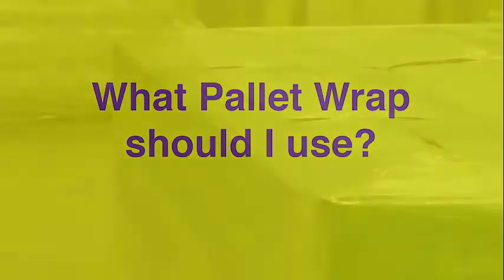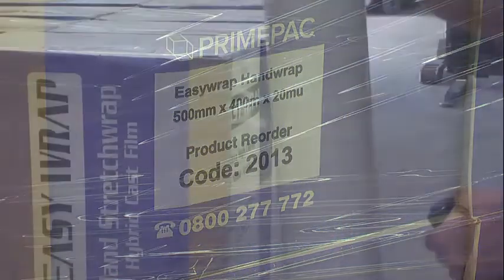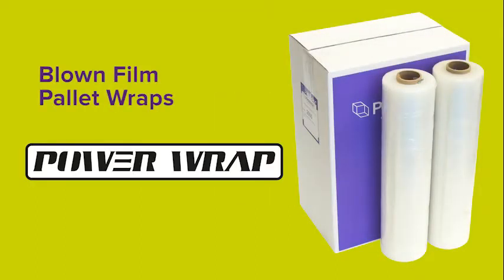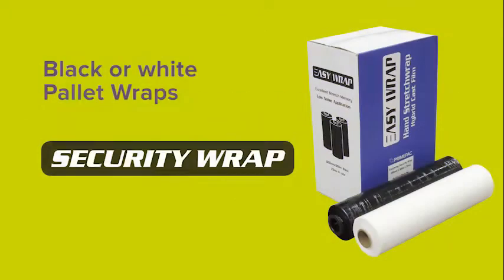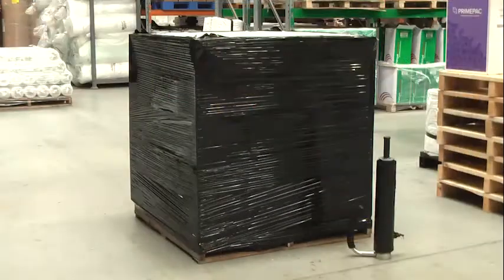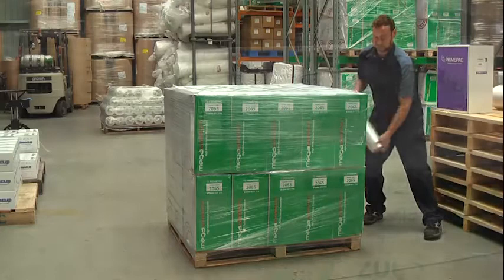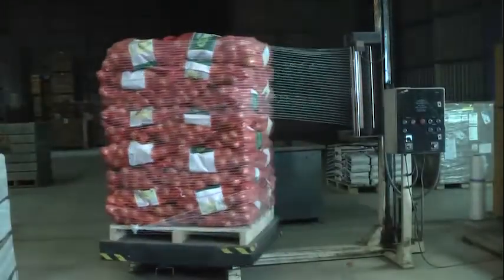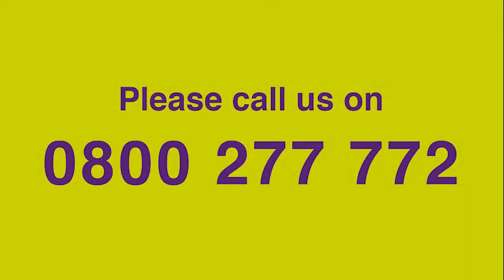Primepac - What Pallet Wrap should I use?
What kind of Pallet Wrap should I use?
This video gives you an overview of the pallet wraps available from Primepac and what uses each one is best suited for.